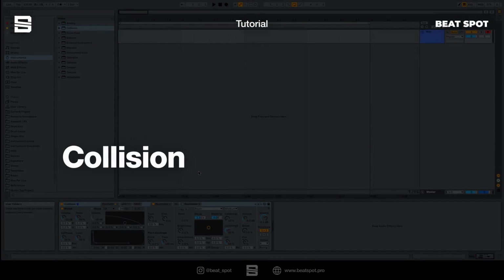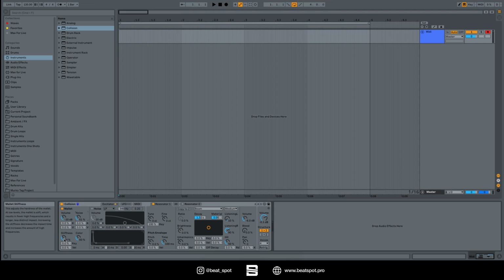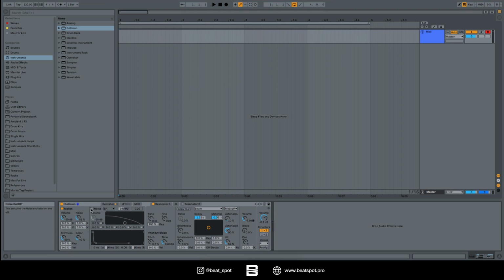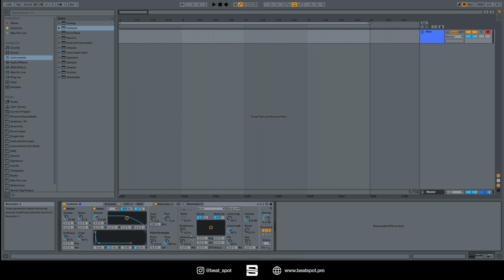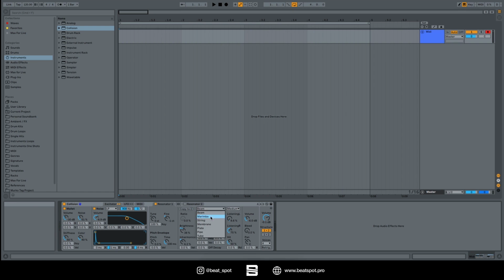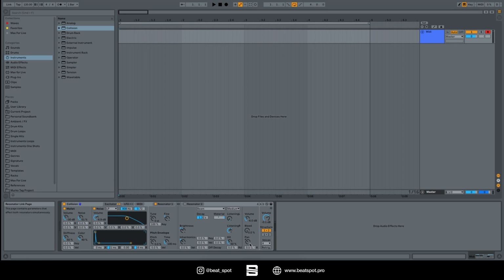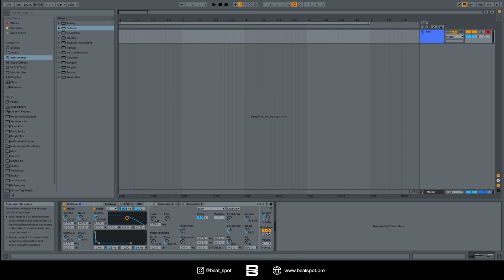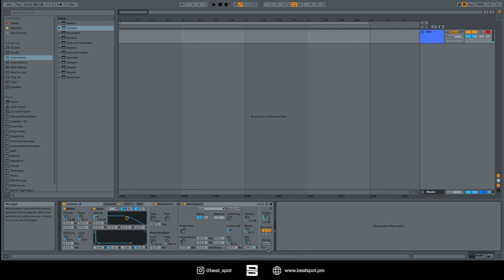Collision | Instrument | Ableton Live Tutorial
In this video, you will learn about the features and parameters of Collision.